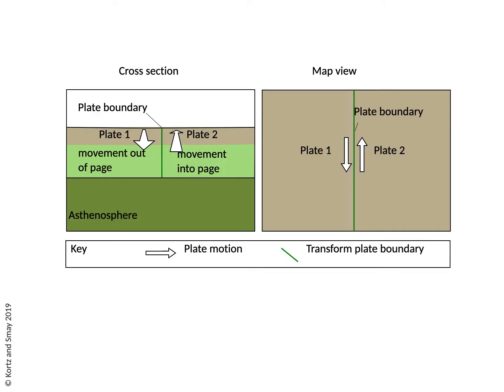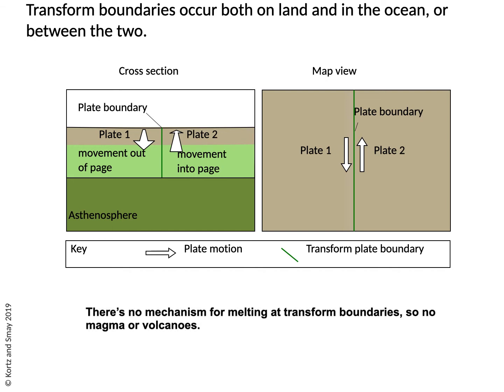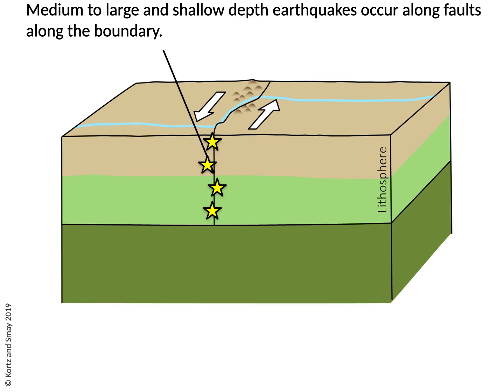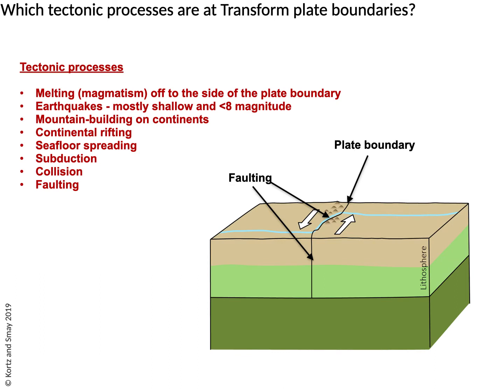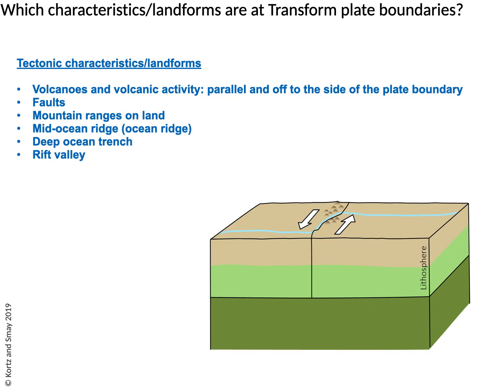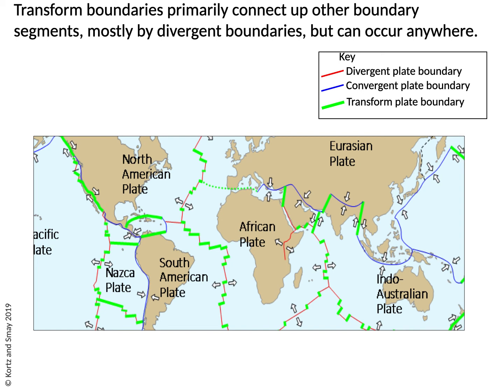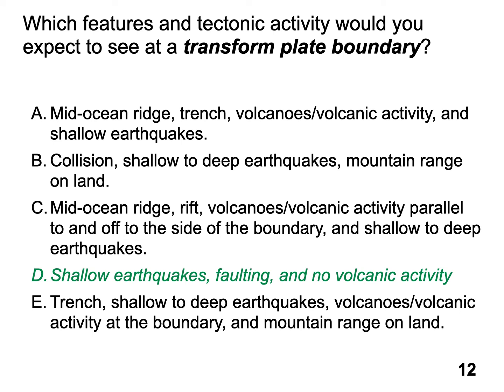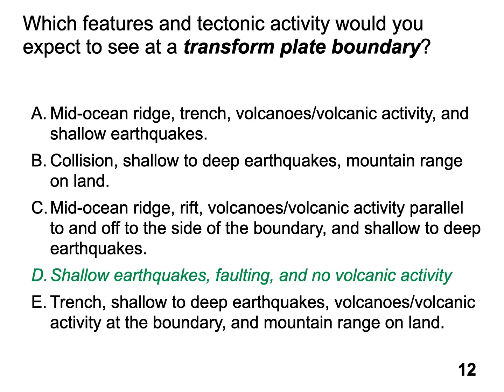Transform boundaries movie